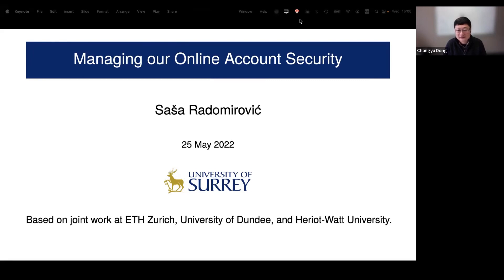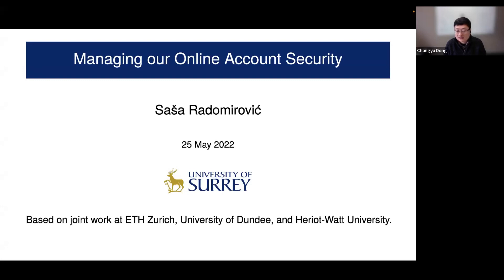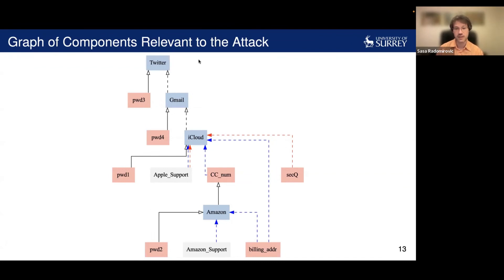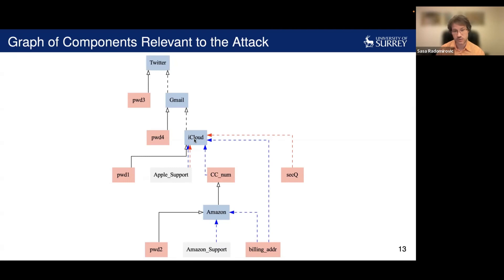Sasa Radomirovic (University of Surrey) - Managing our online account security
The number of online services, accounts, apps, and devices that we use is constantly increasing and so is the complexity of the interconnections between them. These interconnections have been exploited in targeted attacks that range from account takeovers to cryptocurrency theft. Protecting users from such attacks is difficult because each user’s account ecosystem is individual.

In this talk I will introduce account access graphs which are a formal model to represent a user’s account ecosystem, i.e., the collection of accounts, apps, and devices, as well as their interconnections. I will show examples of account access graphs from our user studies and present some of the insights we have gained from them. I will then discuss some of the challenges we must overcome in order to build an account management tool aimed at empowering users to better protect their individual account ecosystem.

This talk is based on joint work published at CCS 2019, CHI 2022 and carried out at ETH Zurich, the University of Dundee and Heriot-Watt University.